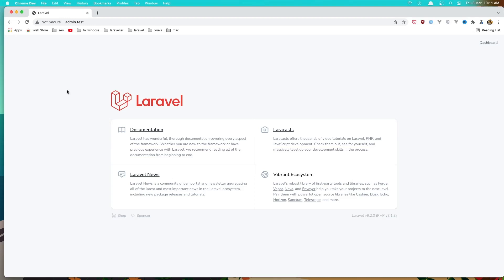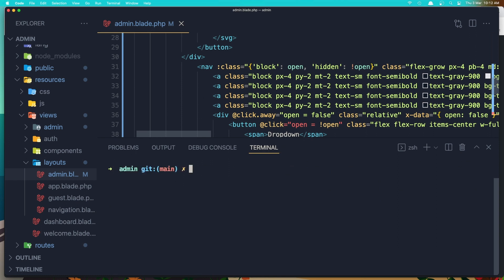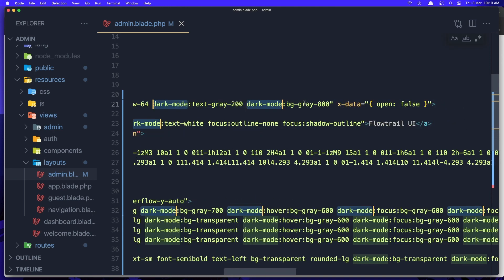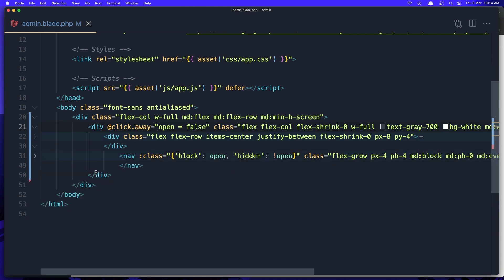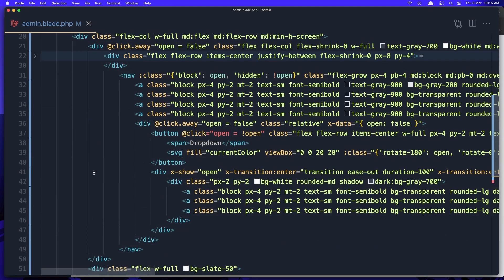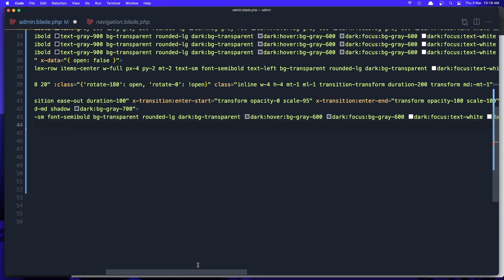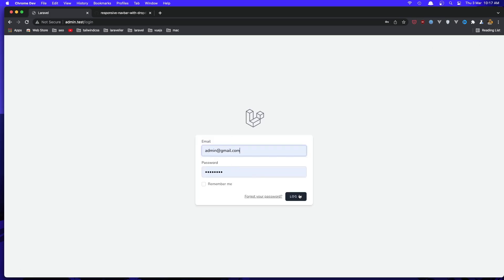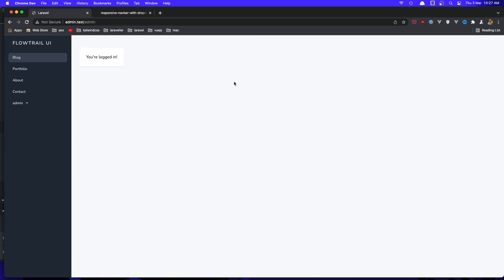#4 Add Tailwind CSS Sidebar to the Admin Layout | Spatie Laravel Role and Permission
Hello Friends, in this video we are going to add a tailwind CSS sidebar to the admin layout.

Laravel Tutorial.